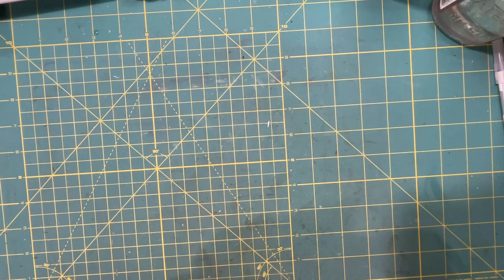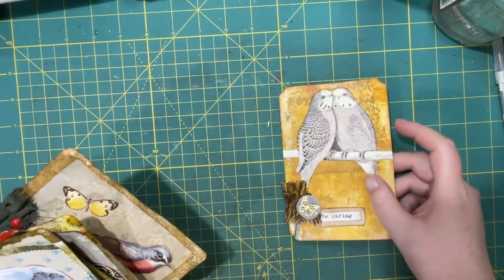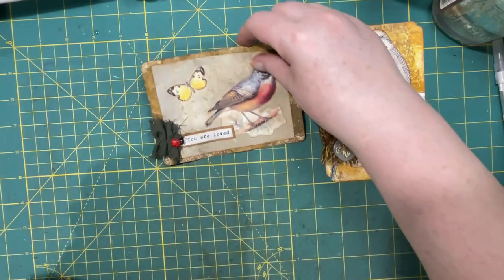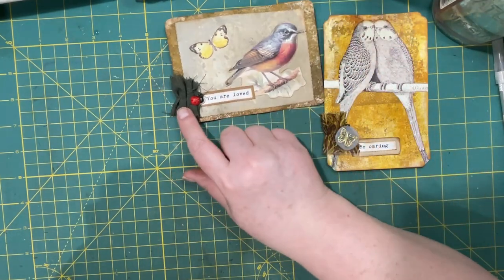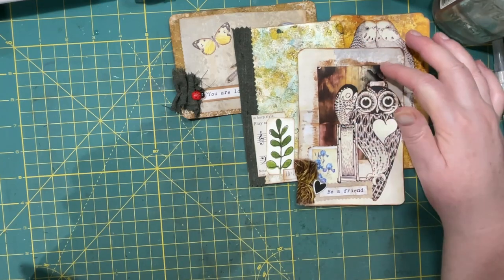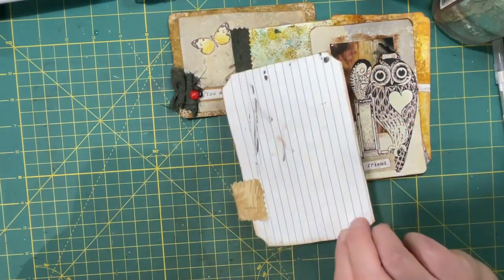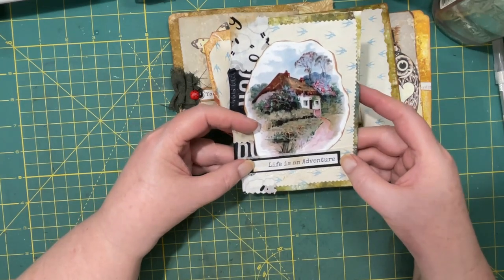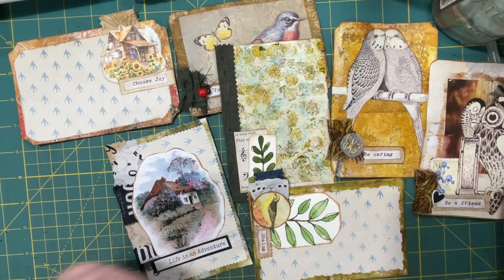Large journal cards roxysweeklychallenge 2024 week 33